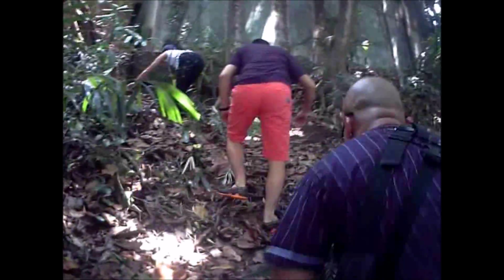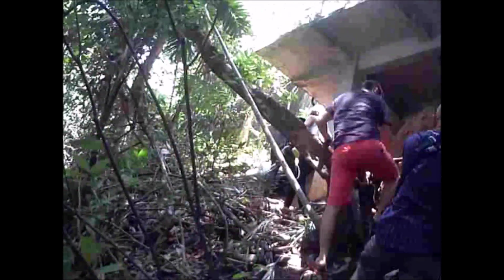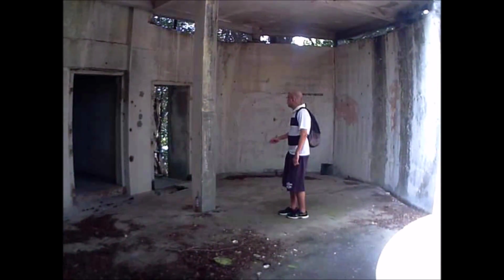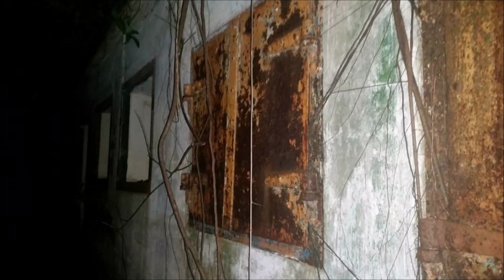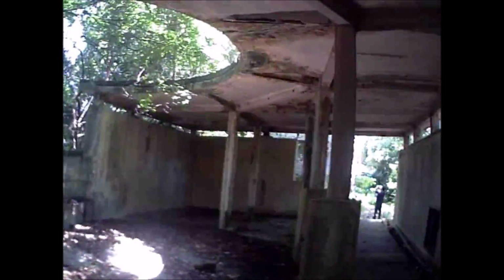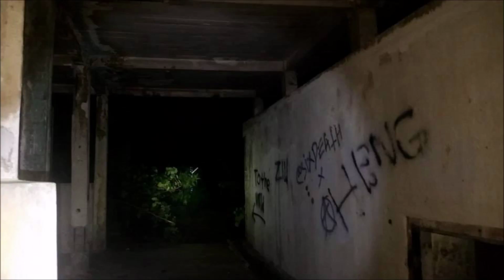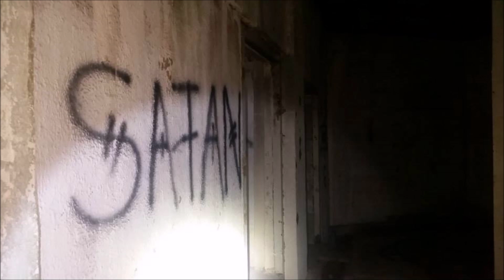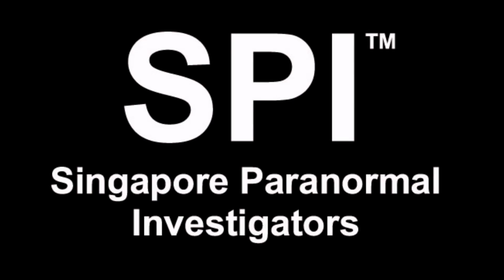Singapore Paranormal Investigators (SPI) - Vidcast Episode 5 - Labrador Park